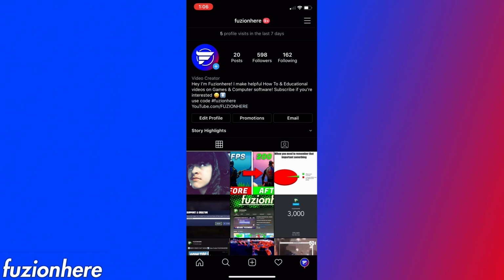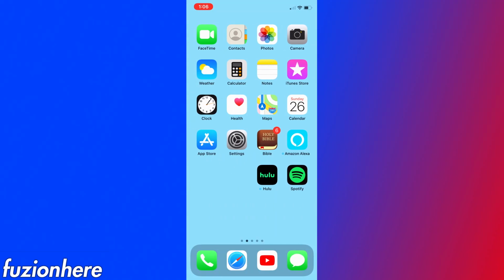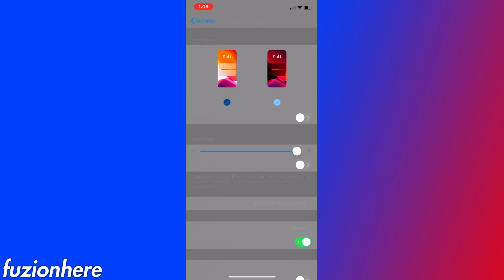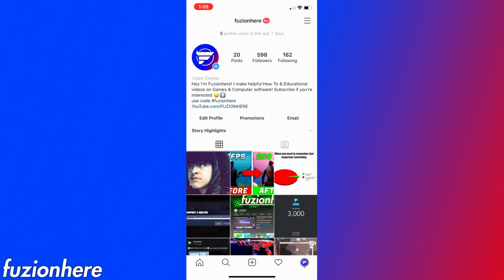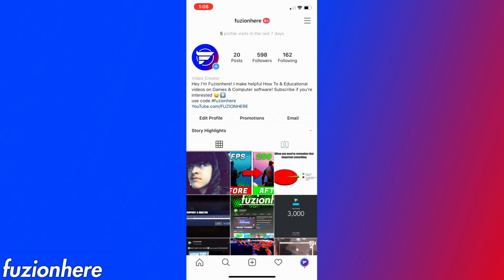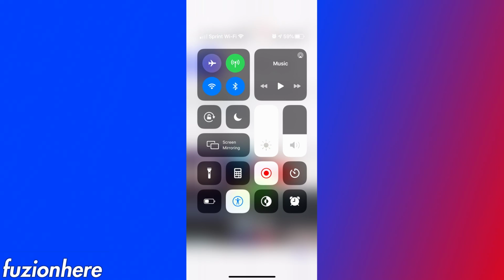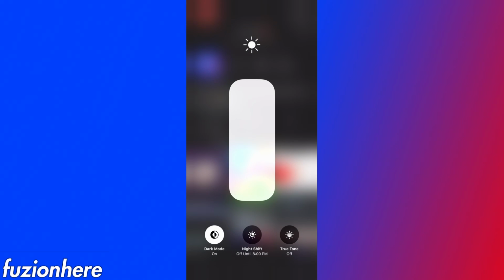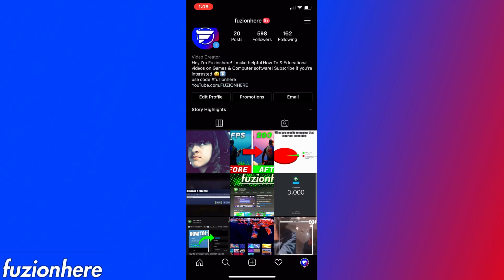How To Get Dark Mode On Instagram!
REMEMBER GOD LOVES YOU ✝️ JOHN 3:16 ❤️

Instagram • @fuzionhere
Twitter • @fuzionhere
Snapchat • @fuzionhere
Twitch • @fuzionhere
Fortnite Code • FUZIONHERE
Like/Sub/Notifications Greenscreens by JanTube Editing!